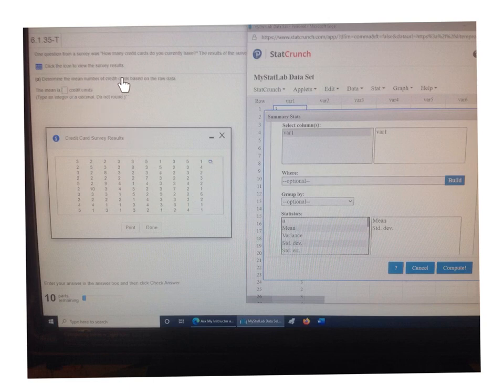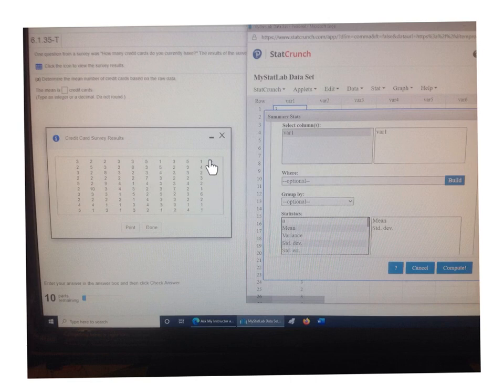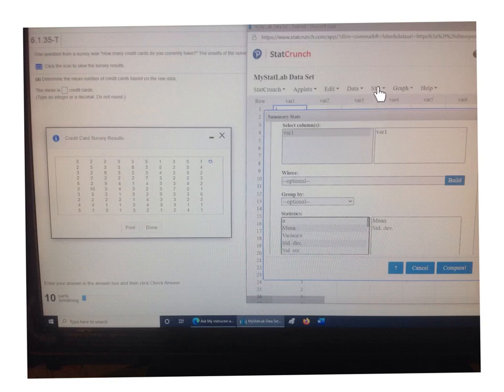STA 220 section 6.1 #13